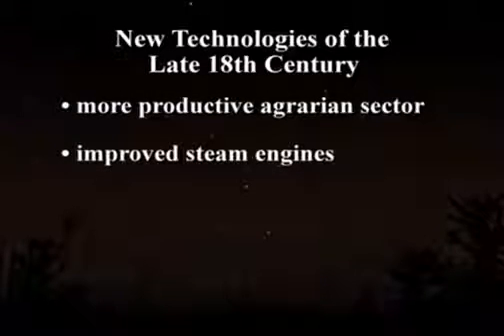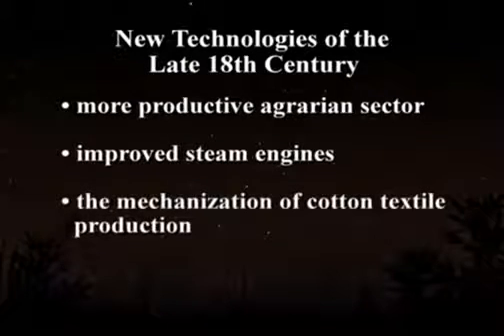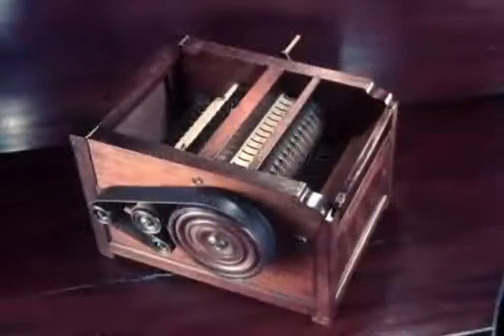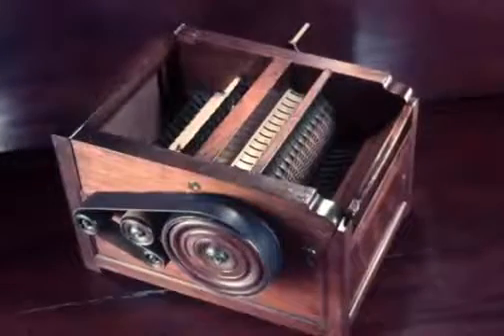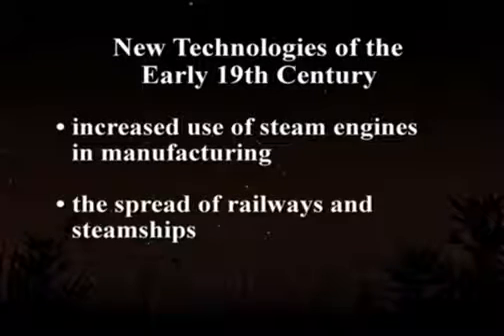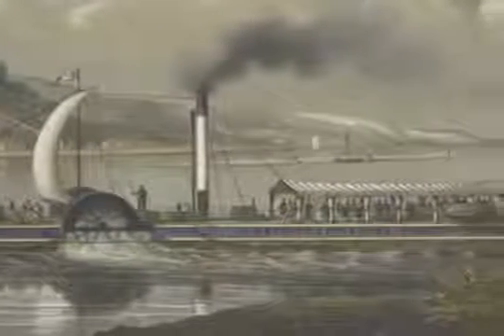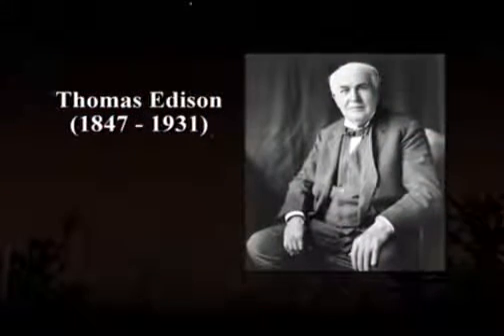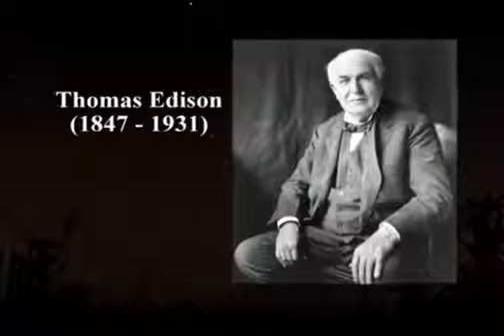42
Поръчай албума на 42 - Подписано с любов от тук: Download @ iTunes: SOON Mузика: ИвайлоLoopermanИванов Aранжим.

finally, the real answer to life, universe and everything. cut from the brilliant movie: the hitchhikers guide trough the galaxy. and we all know it is 42 ;) go and watch the movie!